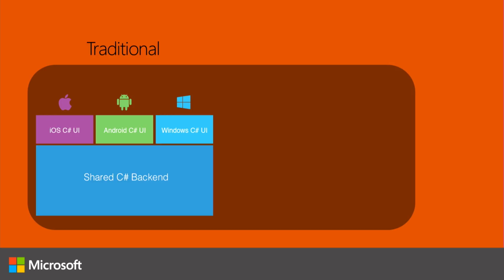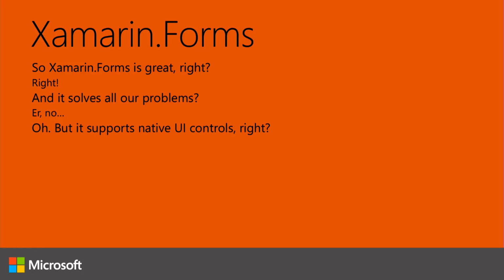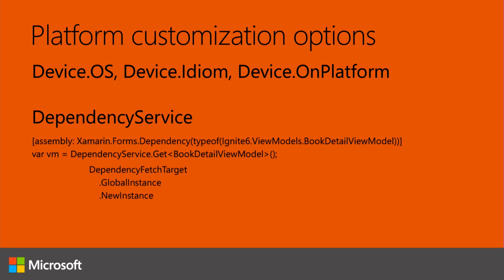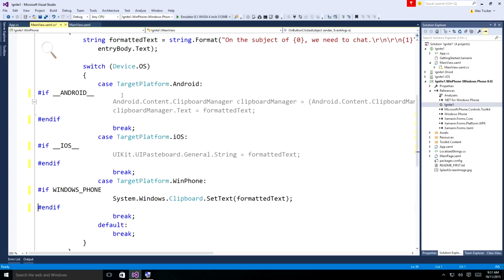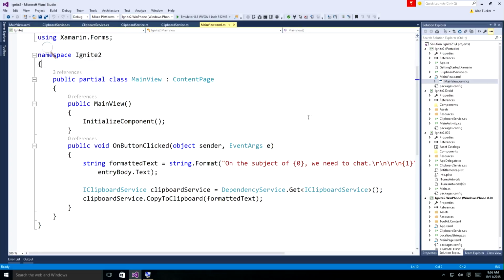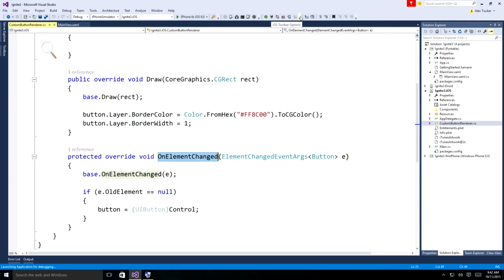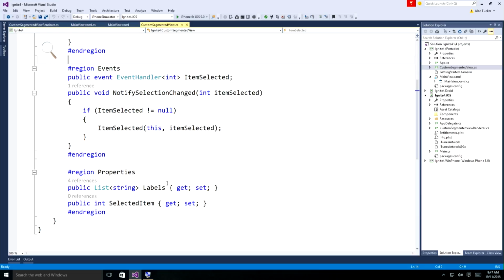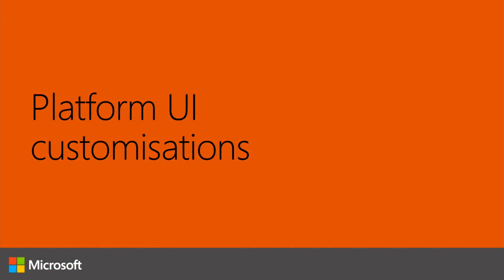Microsoft Ignite Australia 2015 Power Up Your Cross Platform Mobile Code with Platform Specific Feat